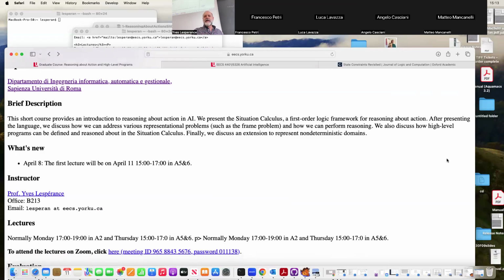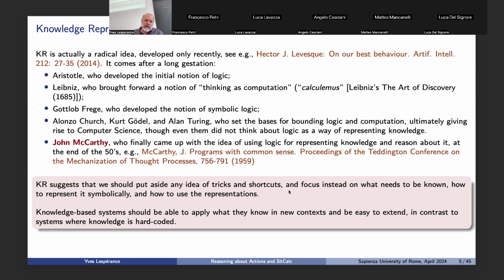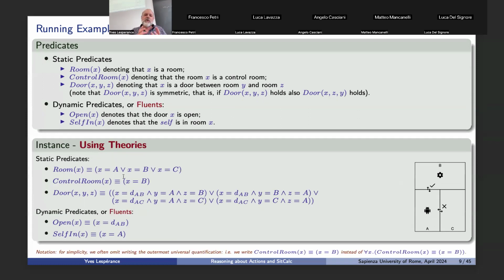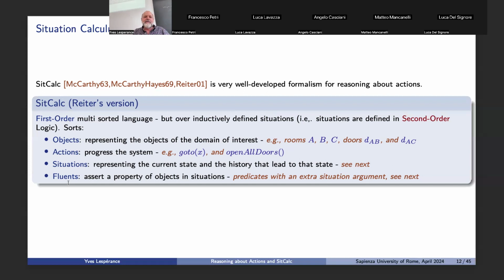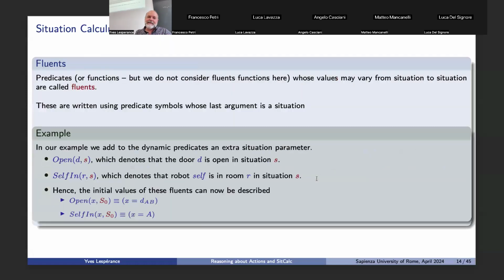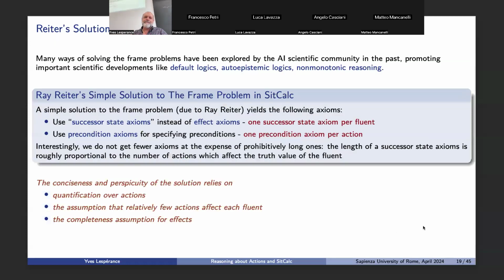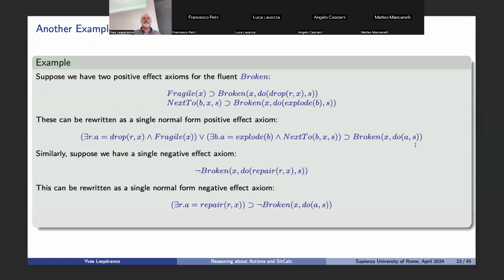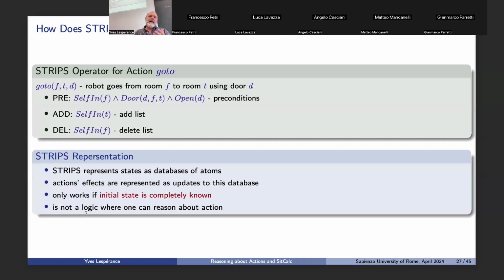Reasoning about action in the situation calculus - Lecture 1 - 11/Apr/2024